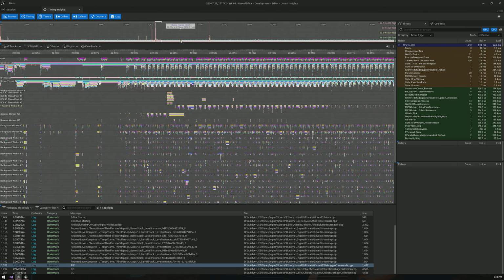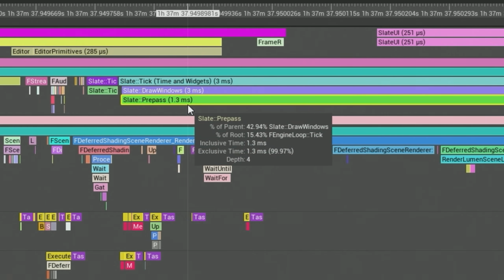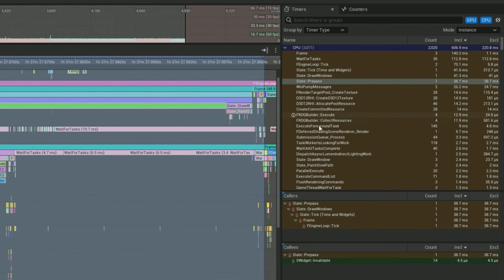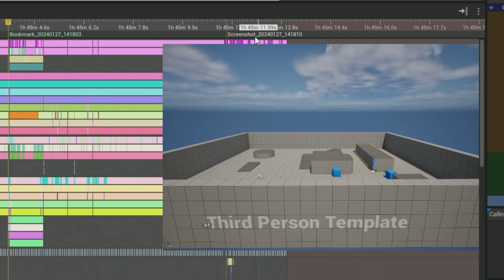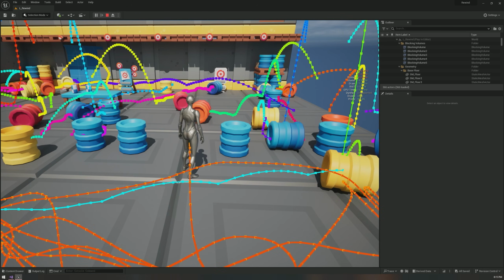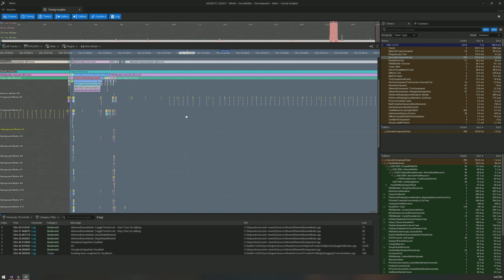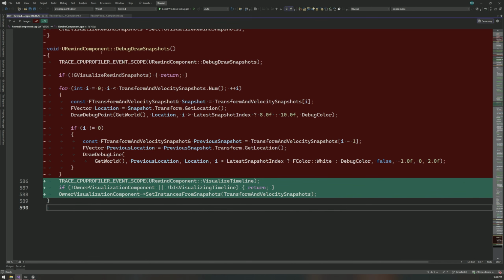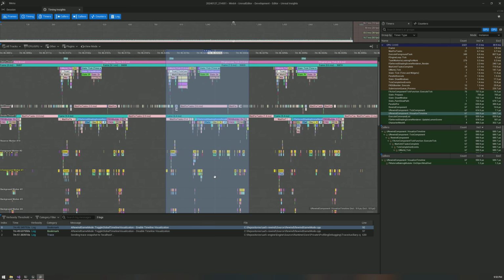How to Optimize Performance in Unreal Engine 5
Unreal Insights tutorial showing how to understand and improve a game's performance. This video demos how tracing and the profiler works, and then applies those skills to fix a performance problem in my time rewinding prototype.